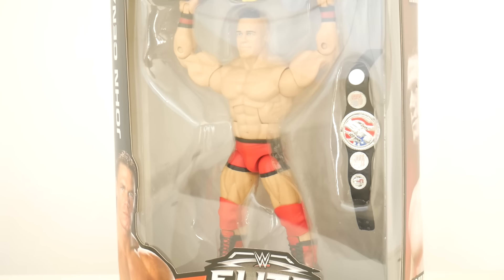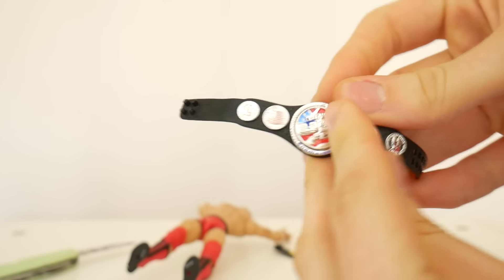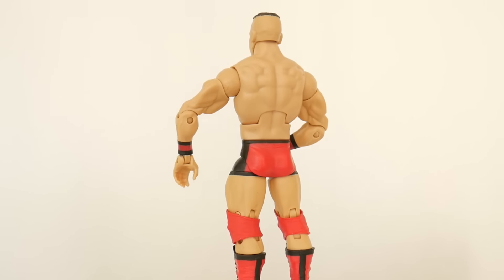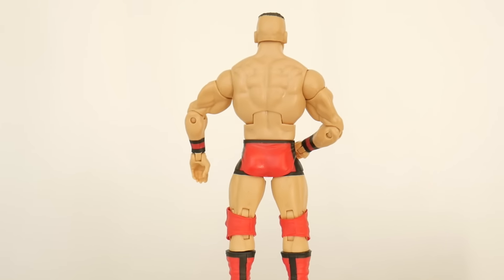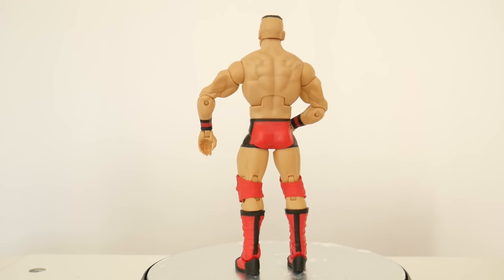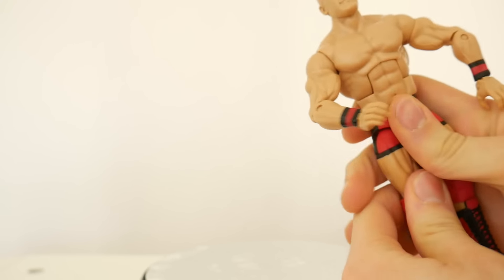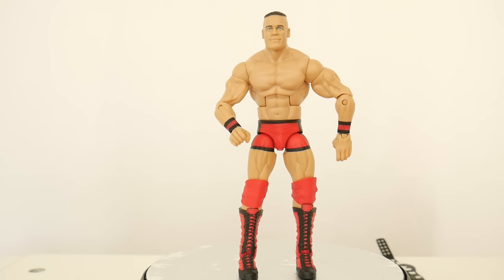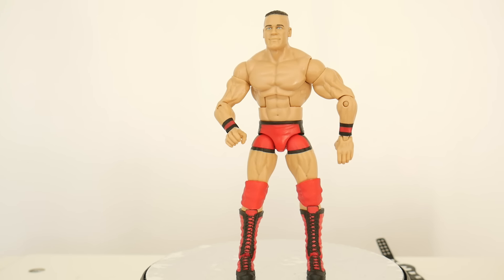John Cena WWE Debut Elite Toys R Us Exclusive Toy Unboxing & Review!!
This John Cena toy is good but a bit lacking!
NOTE: The figure retails for $19.99 and knowing TRU it'll be at $22.99 in some stores. Whether you think that's good or not is up to you. I think it's fine but if you get it for $17.99 it's perfect.

@tommytoytravels for twitter/instagram!!